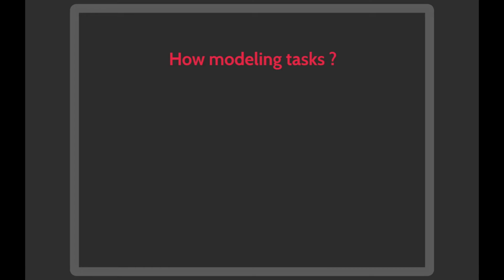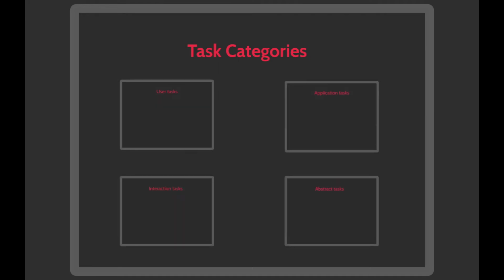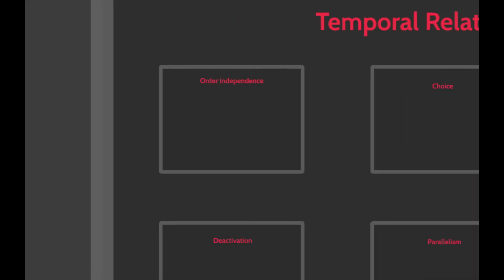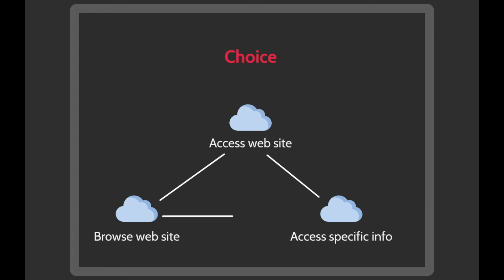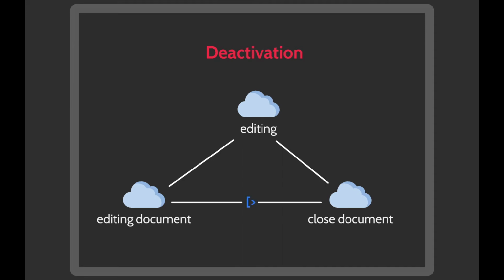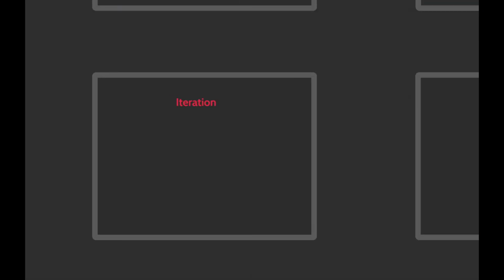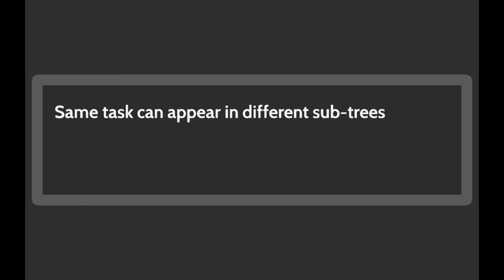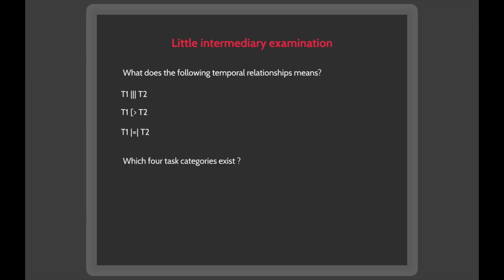Knowledge clip - Concurrent Task Trees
I’ve chosen to aboard the following subject in this knowledge clip: Concurrent Task Trees. I introduce the concept of task analysis and then I explain how we can model them using concurrent task trees. I go trough the different task categories, then I explain how the idea of hierarchical decomposition is applied to CTT’s. After this, I go trough all the different temporal relationships and each time I try to give the most suitable example to make the explanations clearer. Finally, there is a little examination, which is, of course, optional.

This knowledge clip was made for the course "Conceptual Modeling & Design Methods" from the VUB.

This course is given by Olga De Troyer